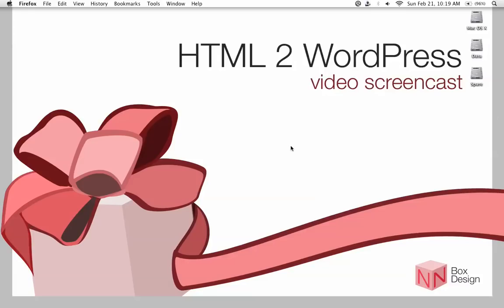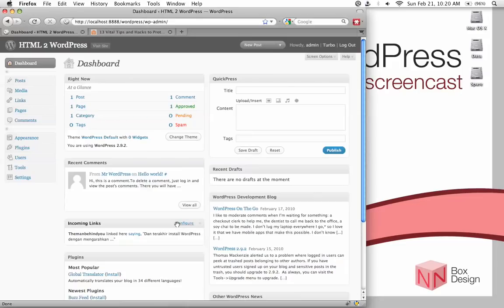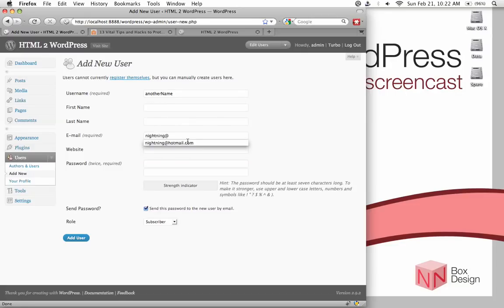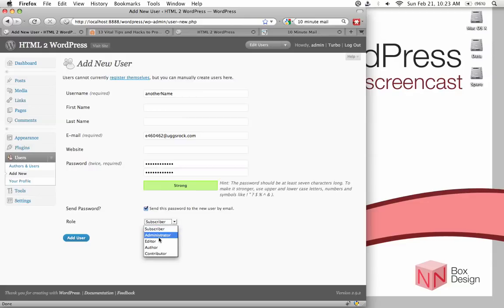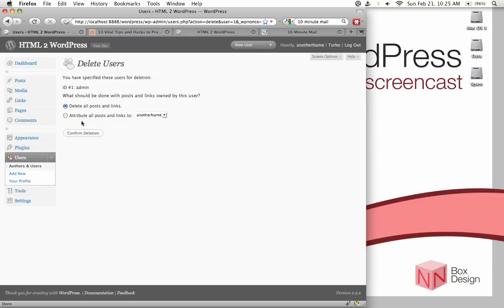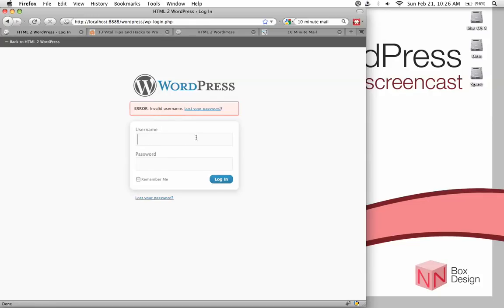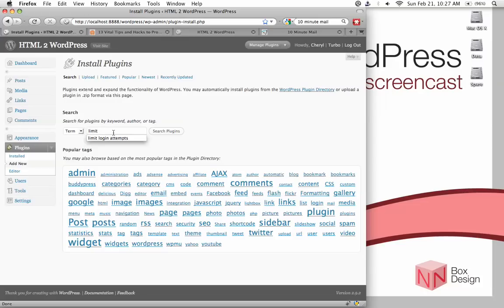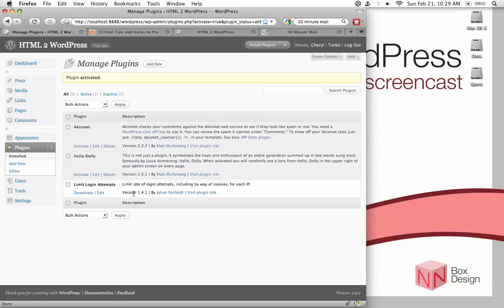WordPress Tutorial: Admin Security 1/2 [HTML 2 WordPress screencast]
HTML 2 WordPress is an e-learning site to show you how to convert your HTML layout into a WP site.

Screencast 3 Part 1 - Securing WP by deleting admin account & installing Limit Login Attempts plugin
Screencast 3 Part 2 - Continuation of installing Limit Login Attempts plugin & backing up WP database using WP DB Backup plugin